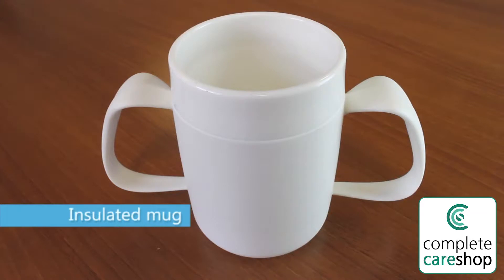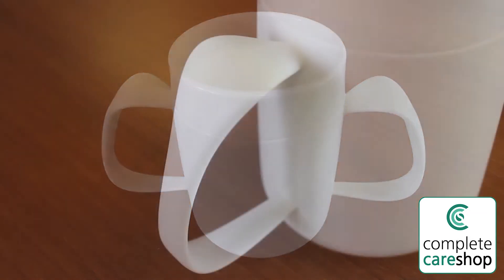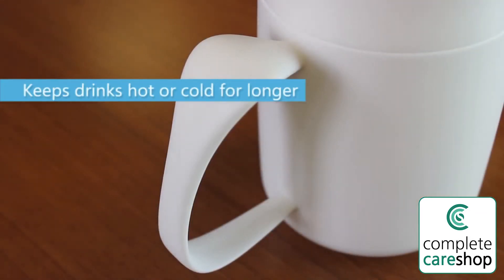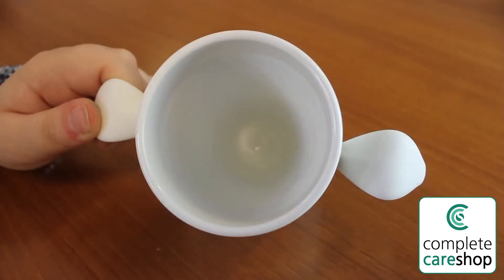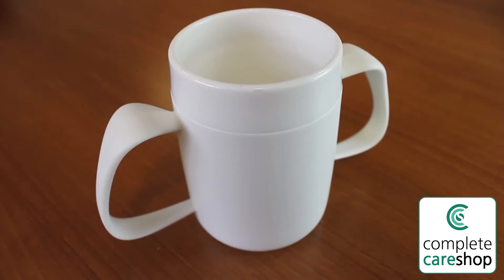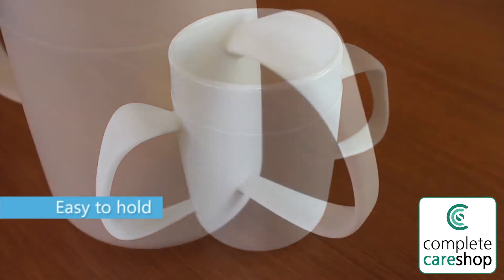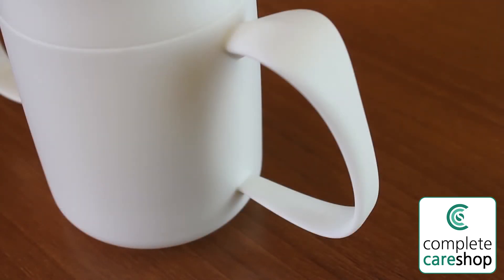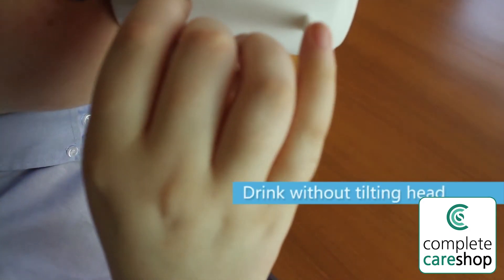Thermo Safe Two Handled Insulated Mug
Thermo Safe Two Handled Insulated Mug has a special cone interior that tilts liquid into the user's mouth for a more comfortable drinking experience.

Another great product from Complete Care Shop, for more information on this product or to view our wide range please visit us